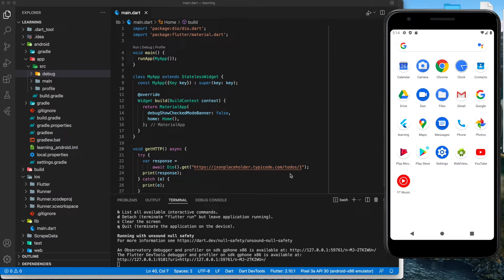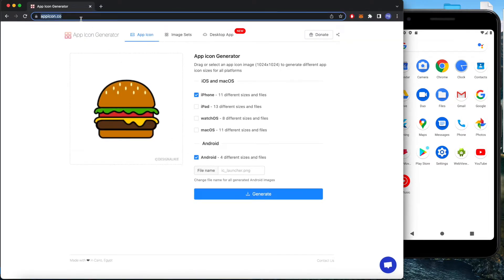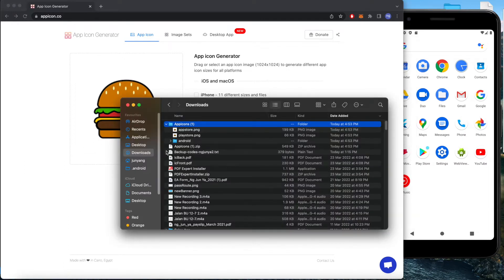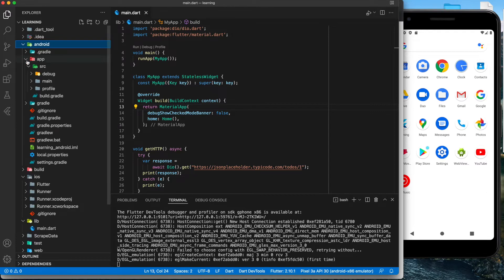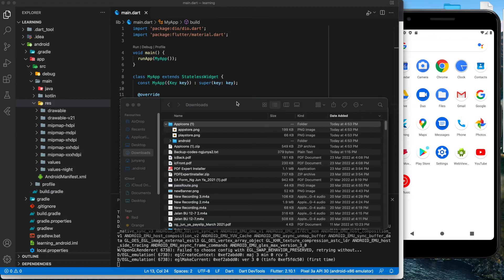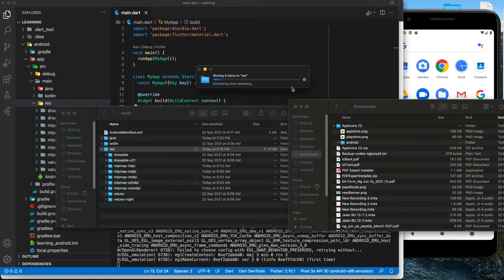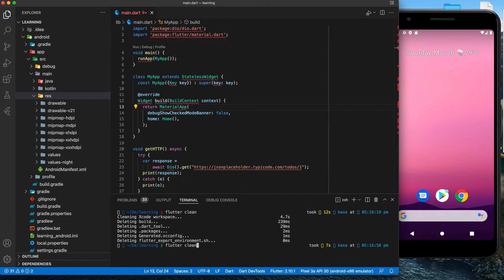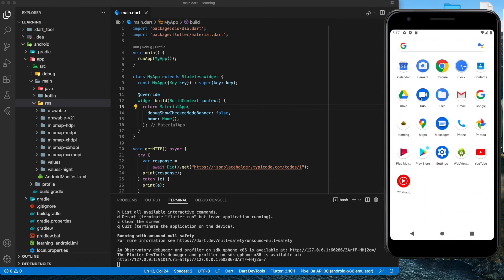How to Change Flutter App Icon (Android) | Flutter Package Tutorial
This tutorial shows how to change app icon in Flutter using flutter_launcher_icon package. App icon is important as it represent the app as in image to the user. This tutorial shows on Android OS of Flutter.